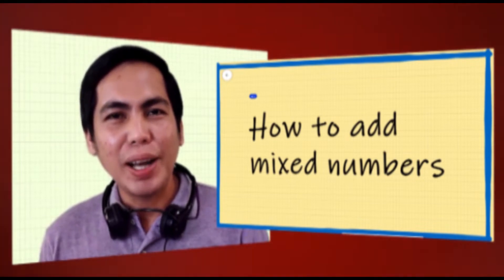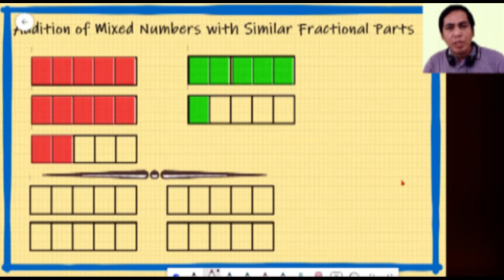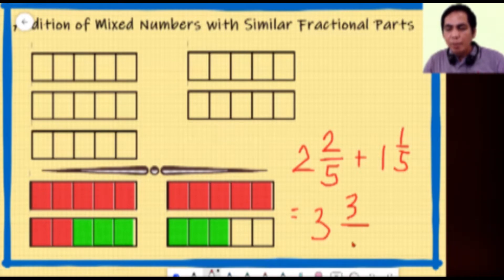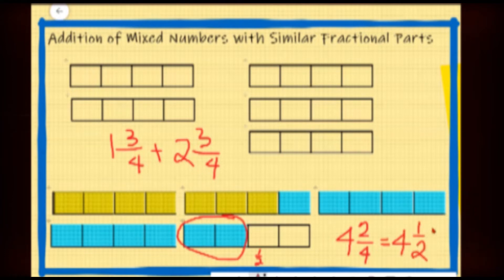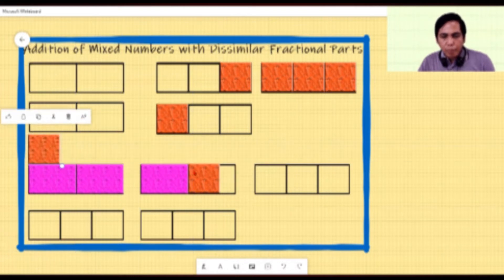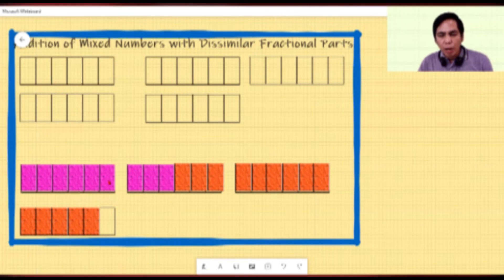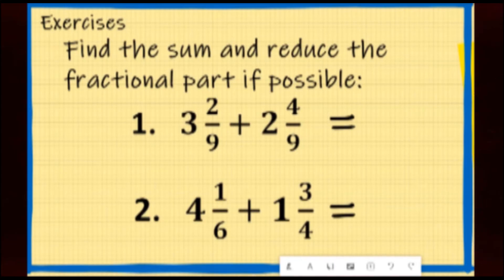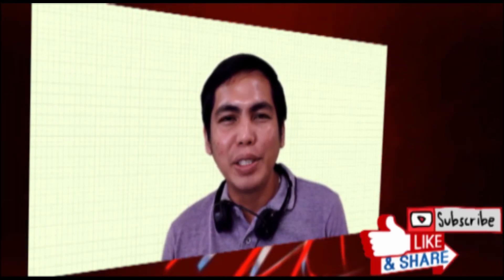HOW TO ADD MIXED NUMBERS ǀ RCMTv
In this video, I will show to you how to add mixed numbers. Using the rectangular tiles, I will present how to visualize addition of mixed numbers for you to understand how it is being done. Then, I will also show how to do the computations in adding mixed numbers. Afterwards, exercises are given for you to try it yourself.